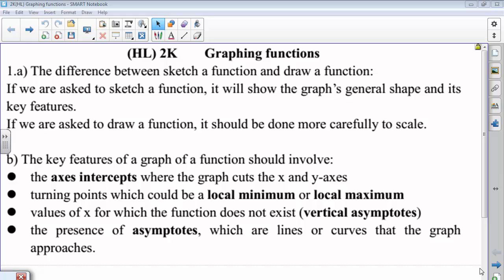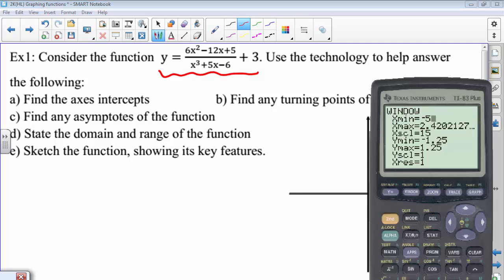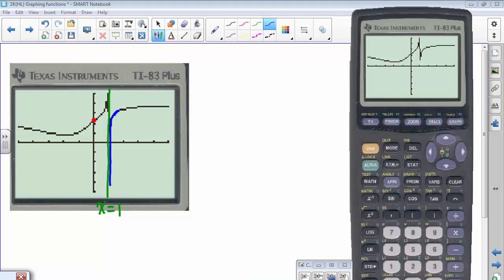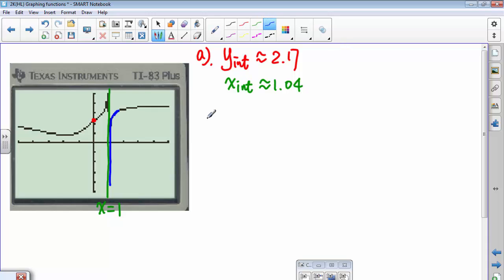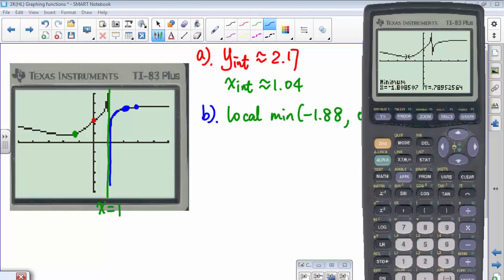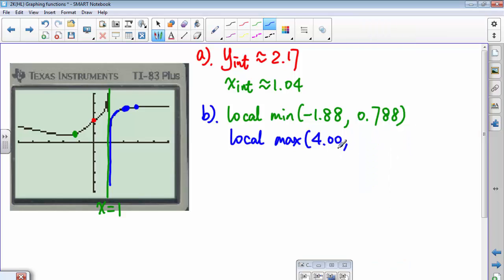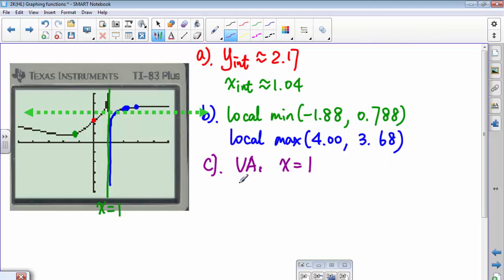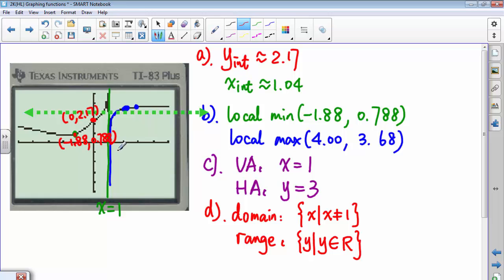2K Graphing functions HL